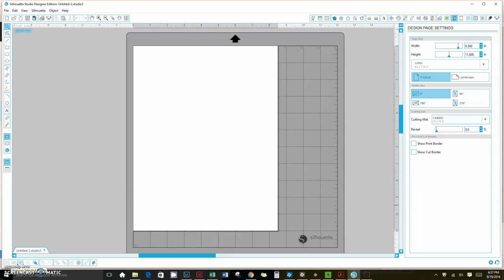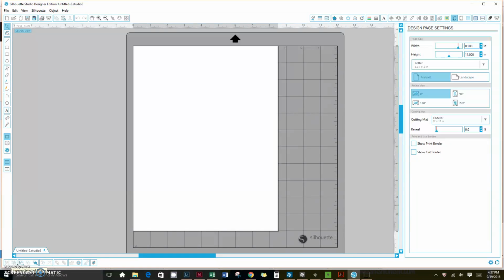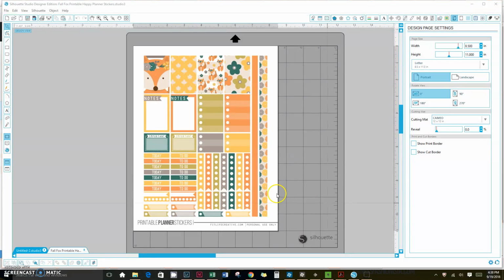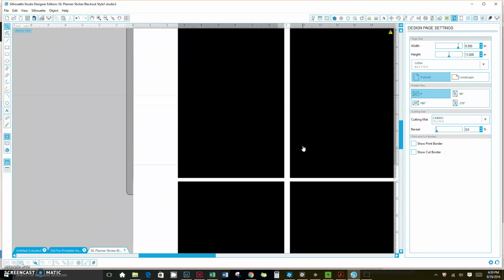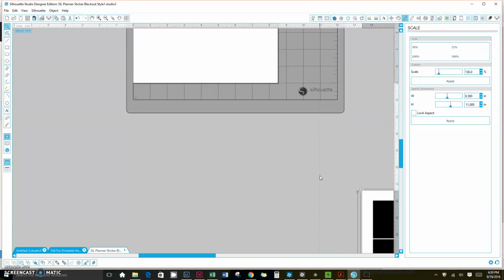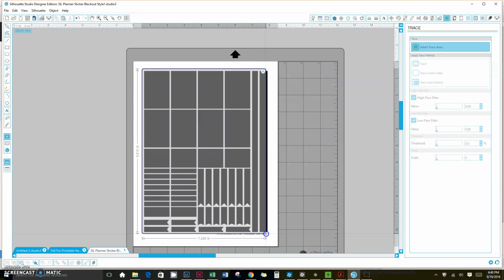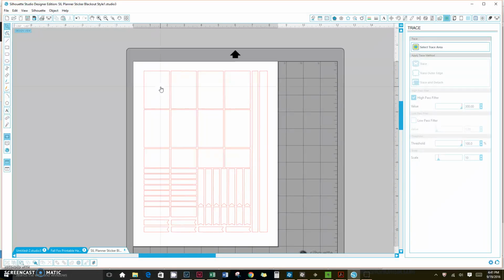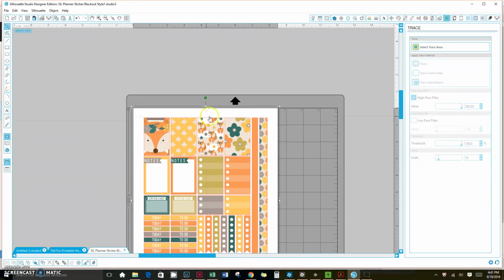How to Use a Blackout File to Trace Your Planner Stickers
If you purchased the planner sticker blackout file to use with my free printable planner stickers you may be wondering how to use the file in the Silhouette Design Studio.

I created this tutorial to walk you through how to use the file.

As mentioned in the video here are some converters that can convert the pdfs to jpgs if you are using the standard silhouette software:

You can find all of my free printable planner stickers